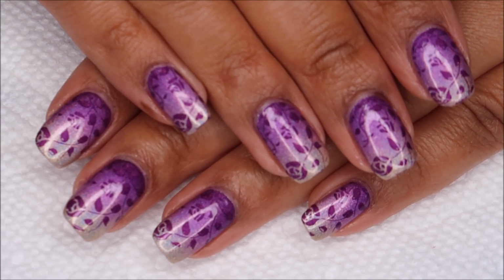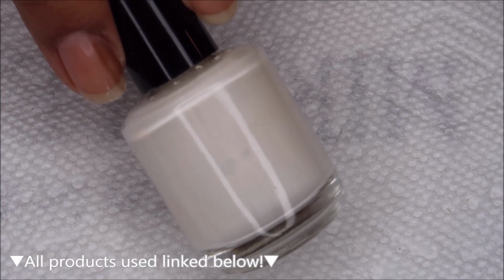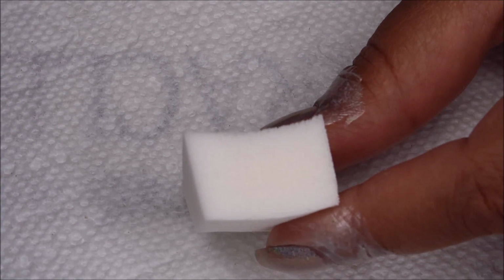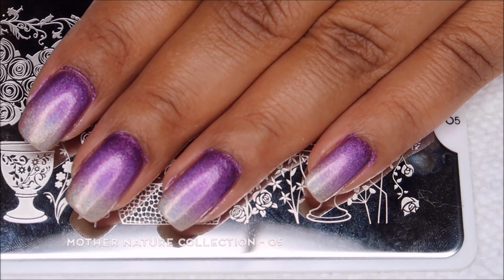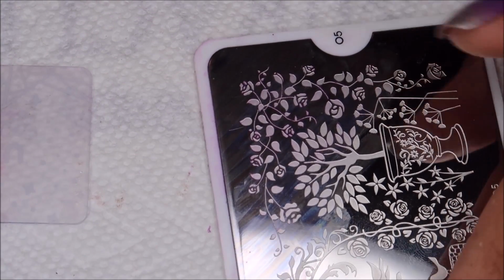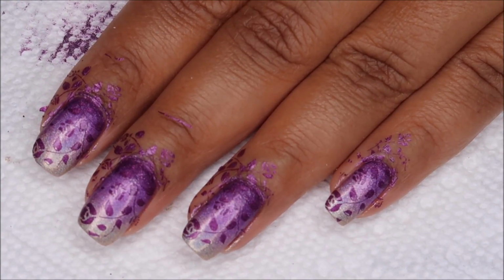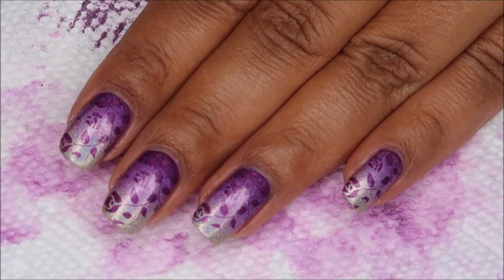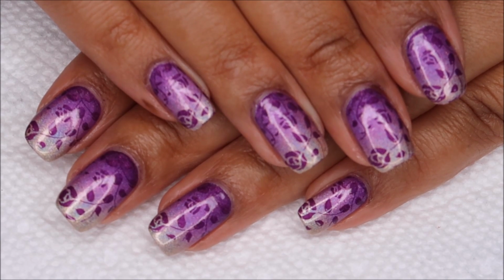Purple Stamped Gradient | DIY Nail Art Tutorial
Today I'll show you how to do this Purple Stamped Gradient. ▼All products used linked below!▼

-Colors by Llarowe - Joanna
-Colors by Llarowe - Living on Borrowed Time
-Colors by Llarowe - Plum Ready for Summer
-Seche Vite Fast Dry Top Coat
-Makeup Sponge
-MoYou London - Stamping Plate: Mother Nature 05
-MoYou London - Crystal Clear Stamper & Scraper

►Step-by-Step◄
-Use the gold as your base color
-Using your makeup sponge, apply a gradient of all 3 colors, then remove protection if used
-Using the darkest purple, stamp on roses, then clean up around the edges